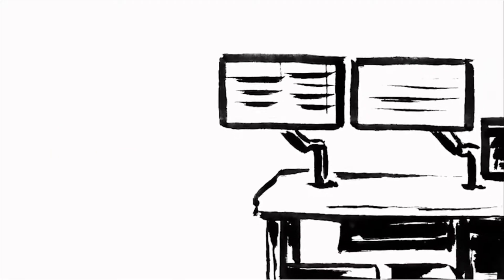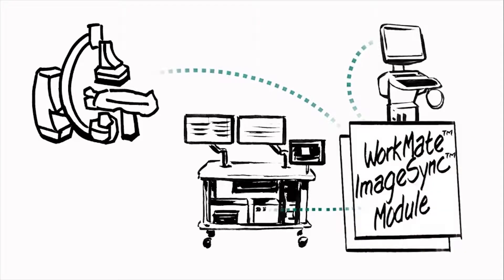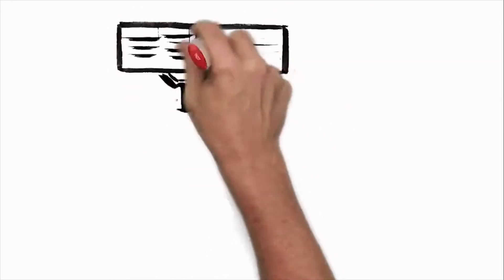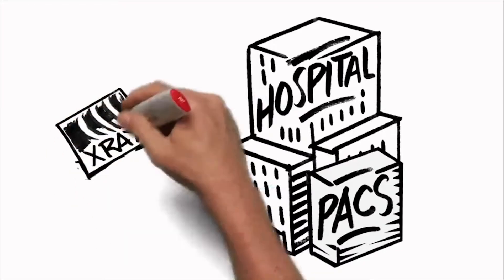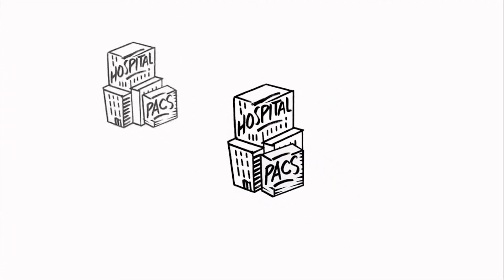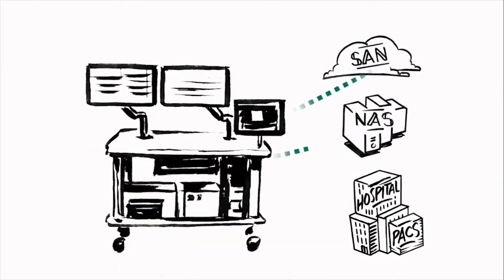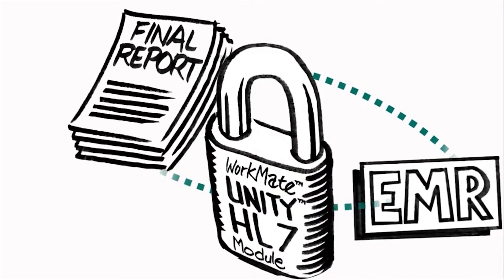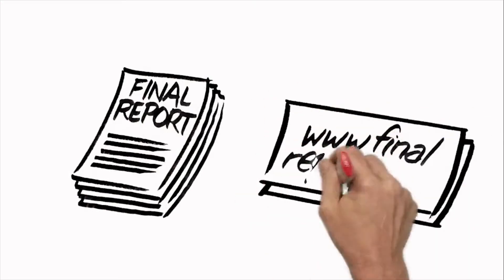WorkMate Claris sistem de electrofiziologie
Sistem de electrofiziologie cu functie de inregistrare si prelucrare de semnale intracardiace.

Impreuna cu stimulatorul EP4 – o statie de lucru sofisticata dar foarte usor de folosit, ofera achizitia de electrograme, servind ca platforma tehnologica pentru integrarea cu alte sisteme si produse utilizate in laboratorul de electrofiziologie.